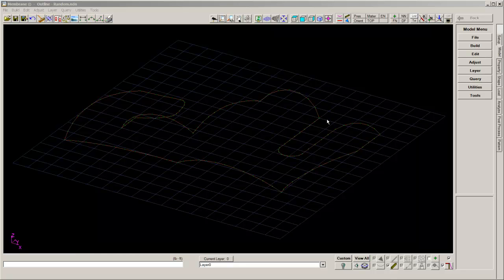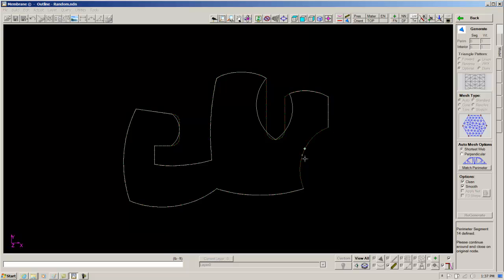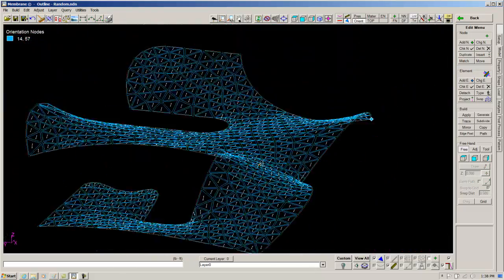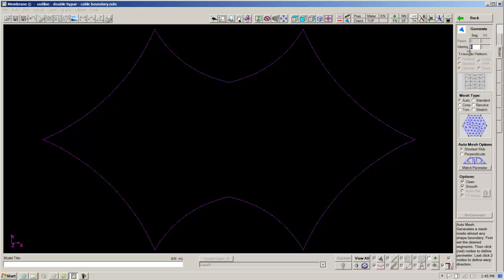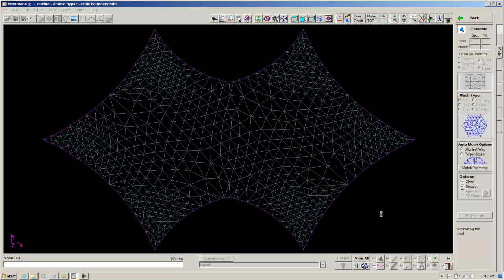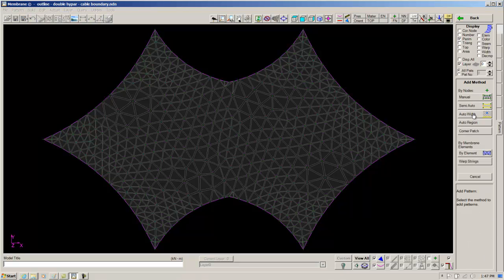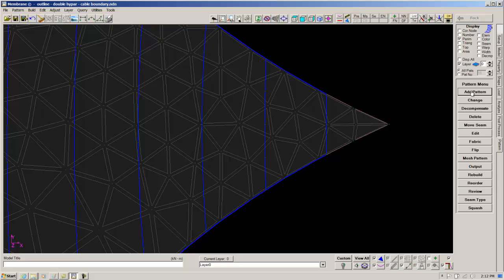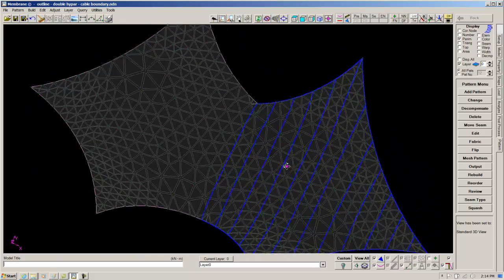Automatic Membrane Generation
Automatic element generation using NDN Tensile Membrane modeling software